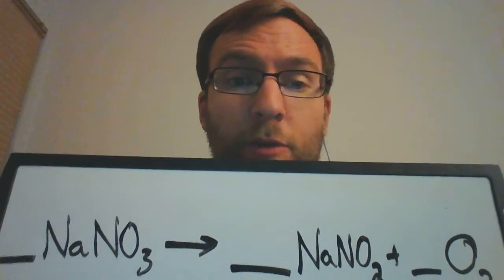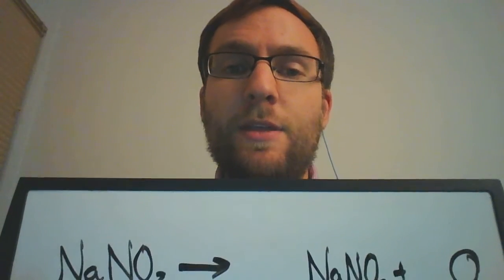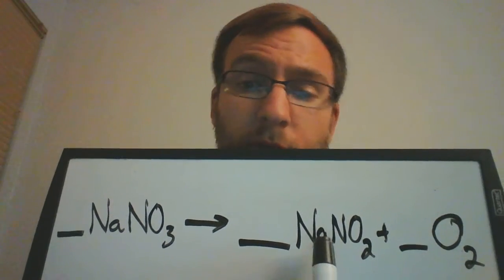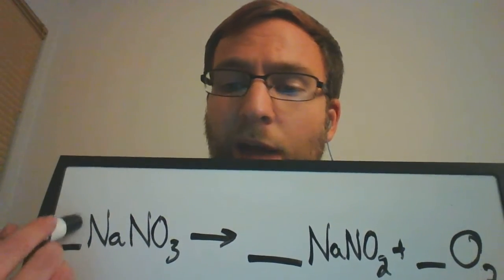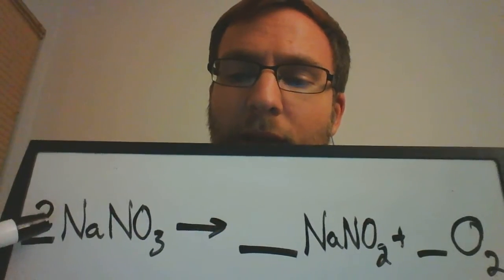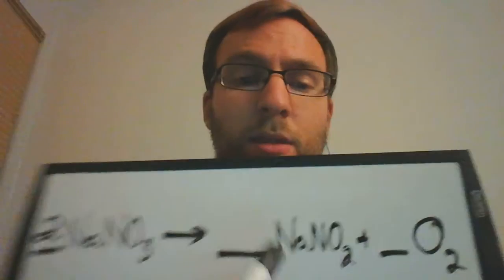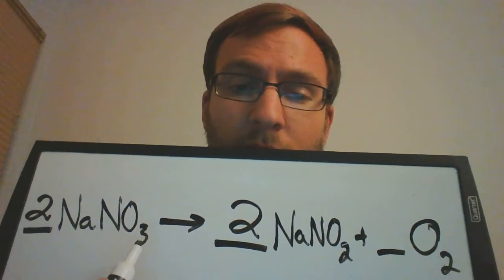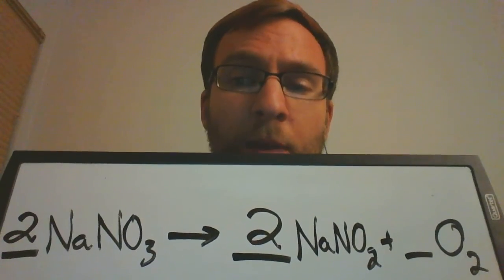Chemistry- Balancing a Chemical Equation